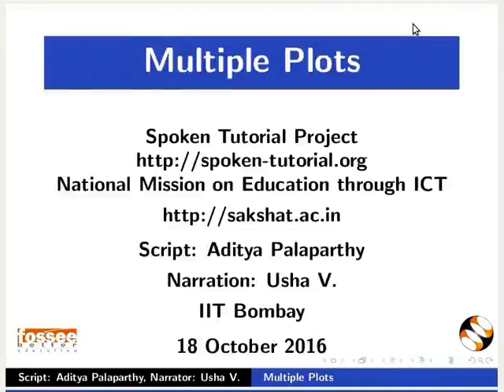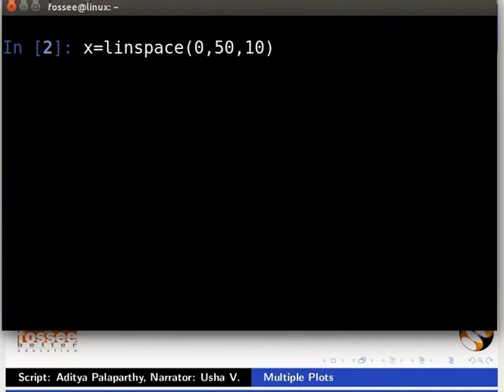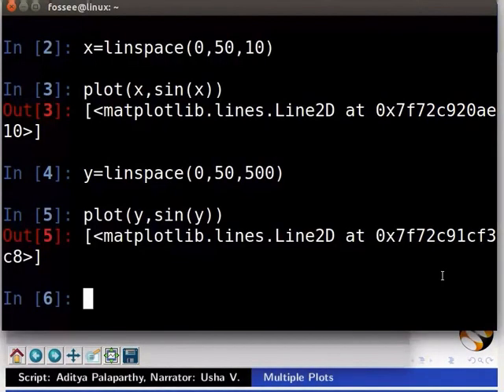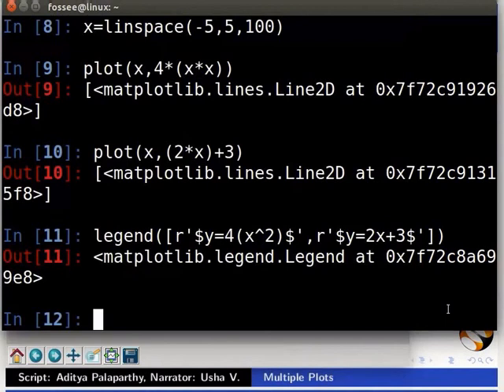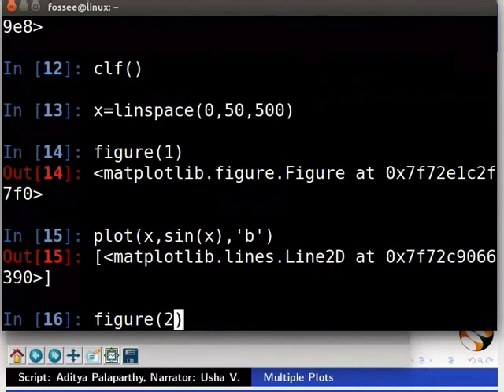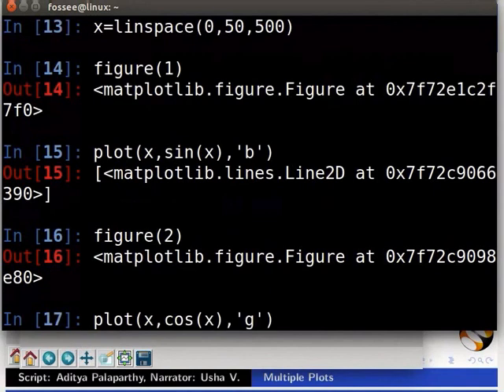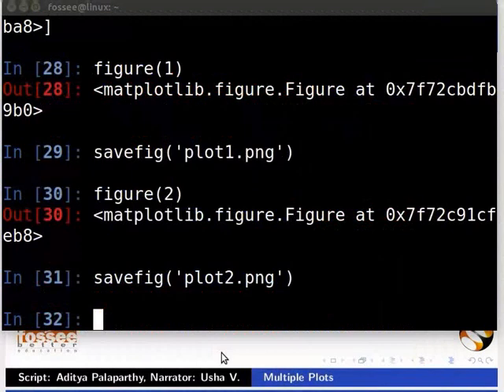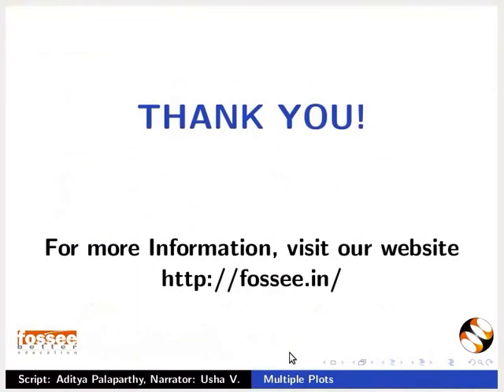Multiple plots - English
-Use Python 3.4.3
- Use IPython 5.1.0
- Draw multiple plots which are overlaid.
- Operations on individual plots.
- Use the figure command.
- Distinguish between multiple overlaid plots.
- Use the legend command.
- Serial number of the plot to select corresponding plot.
- Switch between the plots
- Saving individual plots.